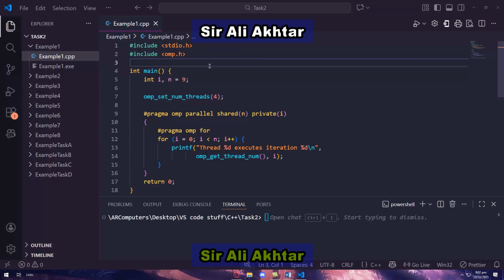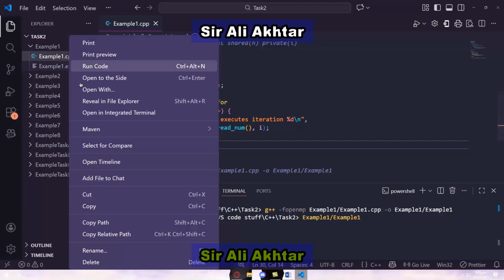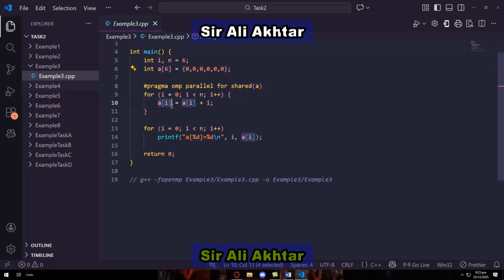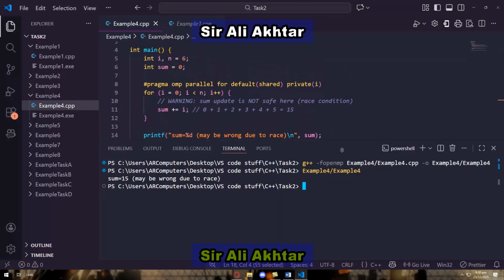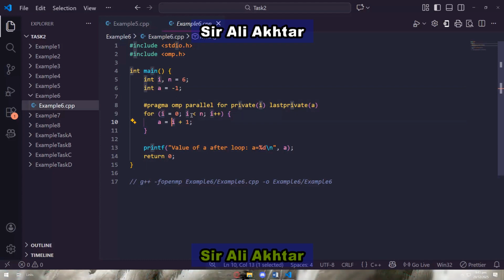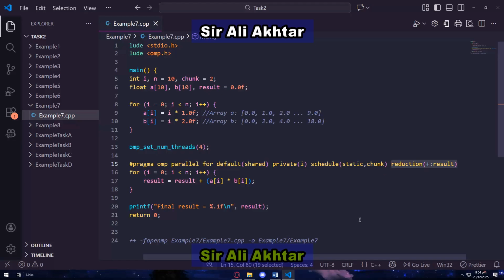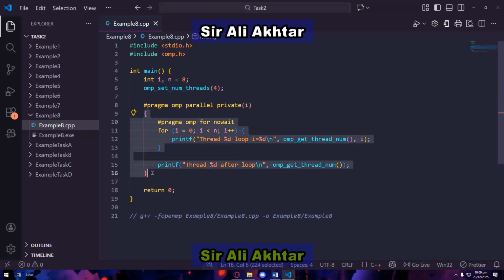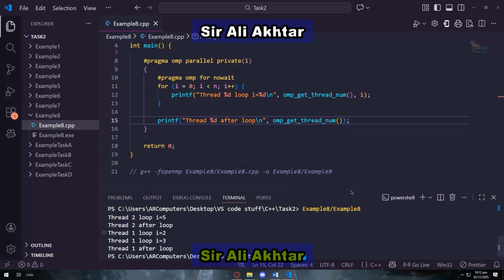lab 02 : Explore the OpenMP Loop Construct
Explore the OpenMP Loop Construct